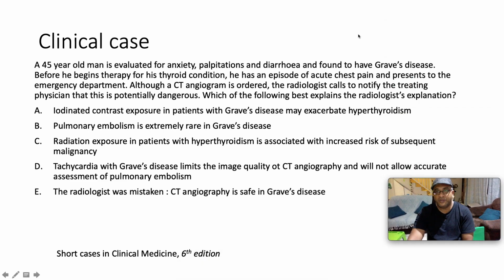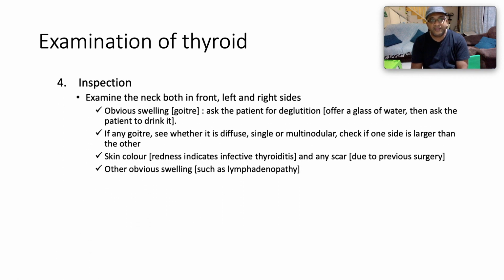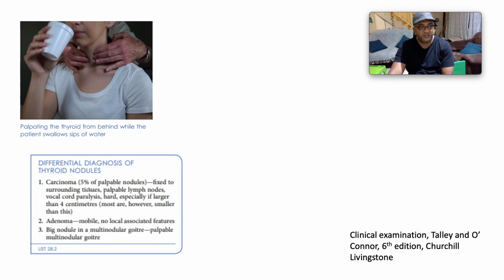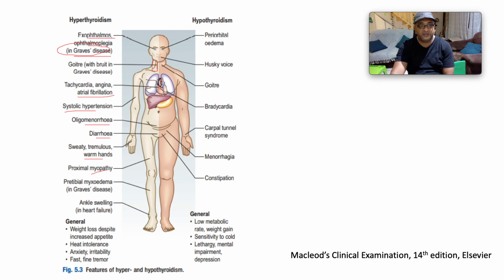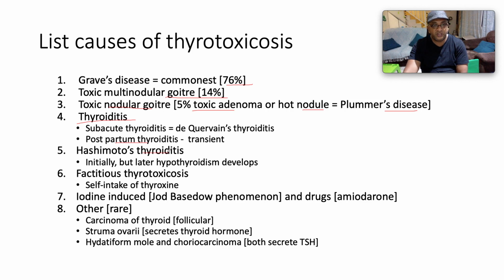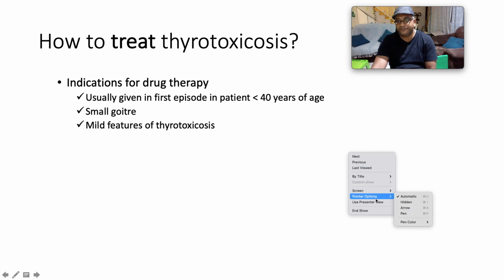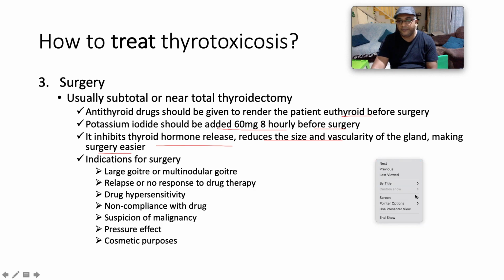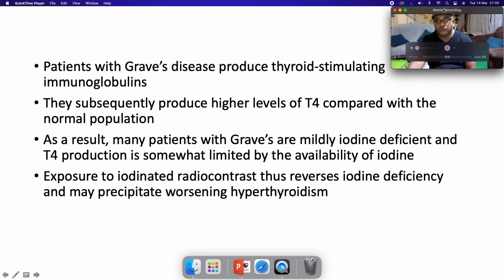Clinical examination of the thyroid and approach to hyperthyroidism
Hello everyone!
Thanks for joining me as we explore an approach to history taking in thryroid disease, as well as go through the steps in clinical examination of the thyroid gland.
We will also be discussing a diagnostic, investigative and therapeutic approach to hyperthyroidism.
I hope you find this helpful and informative.
God bless you!
Empowering physicians for Jesus!

References
Wiener, Jameson et al, Harrison’s Principles of Internal Medicine, Self-Assessment and Board Review, 19th edition, McGraw Hill, 2021
Clinical examination, Talley and O’ Connor, 6th edition, Churchill Livingstone
Macleod’s Clinical Examination, 14th edition, Elsevier
Short cases in Clinical Medicine, 6th edition